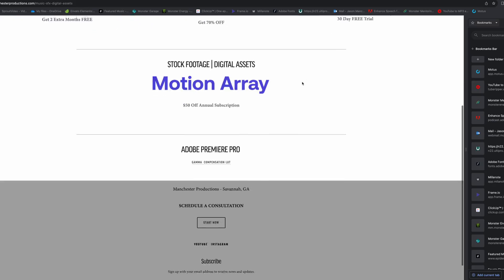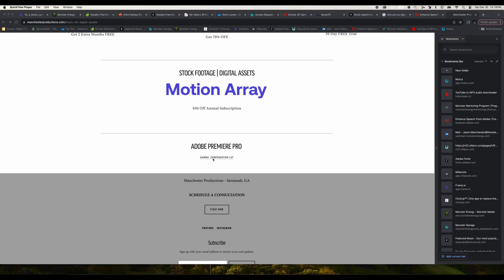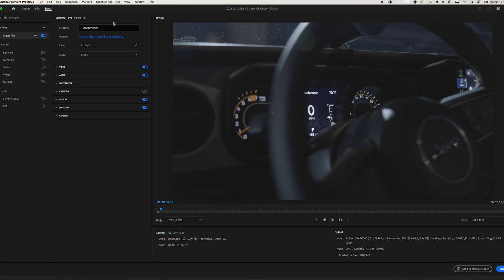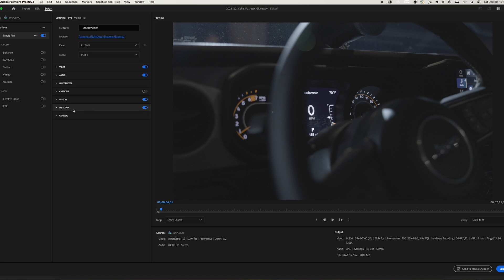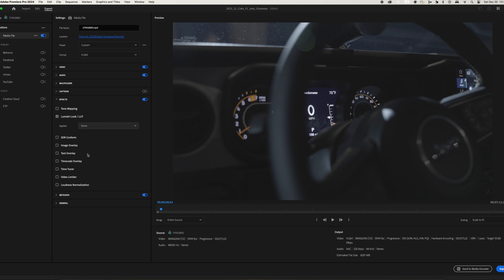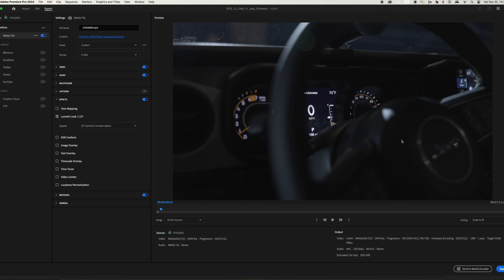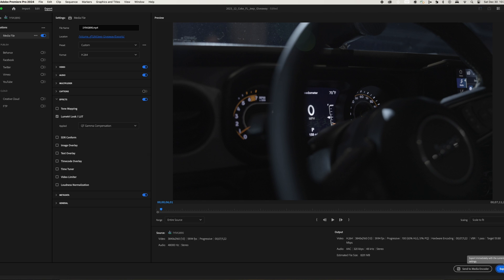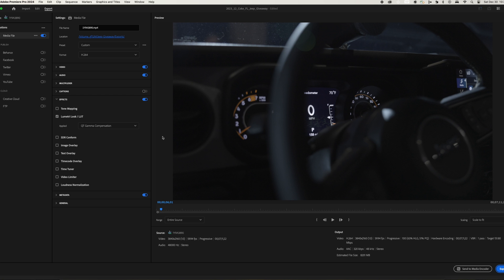How to fix the color shift at export in premiere pro - Gamma Compensation LUT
How to fix the color shift at export in premiere pro?  This should have your exported video looking the same as what you were working on in your edit.

The all-in-one platform for content creation, providing the best music, SFX, footage, templates, plugins and software for content creators.

The BEST stock footage for videos (Get 2 extra months free)

Gear I use:
Versatile Lense
Macro Lens
Must Have Lens
VND Filter for long Exposure
Shutter Release
Big Studio Light
Smaller Studio Lights
Even Smaller Lights
Shure SM7B
Sennheiser MKE 600
RODE wireless